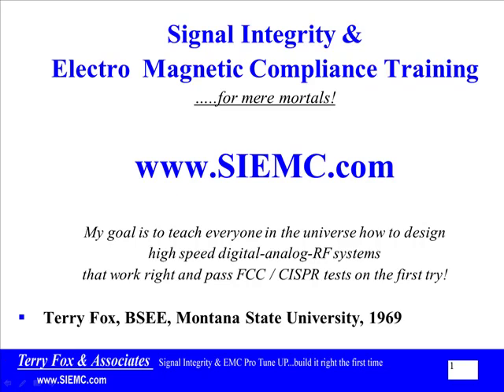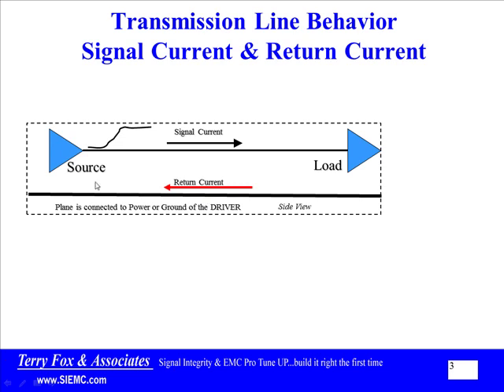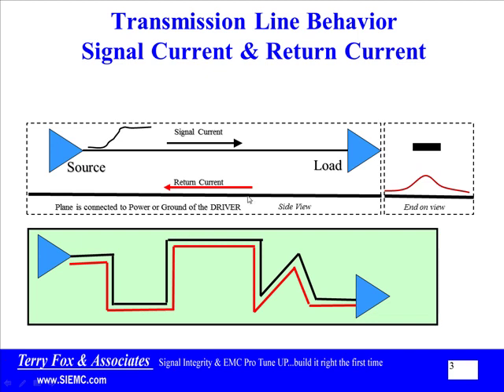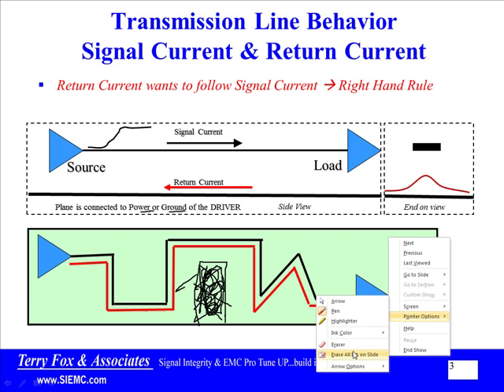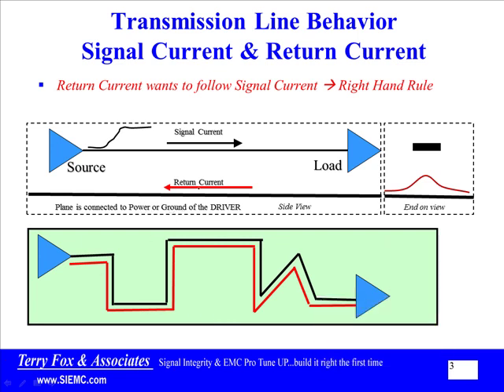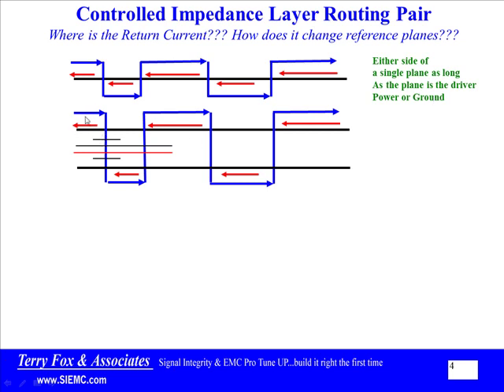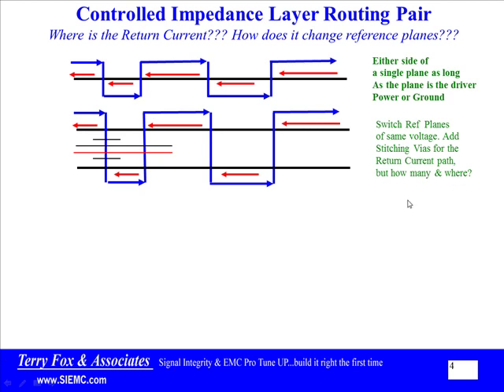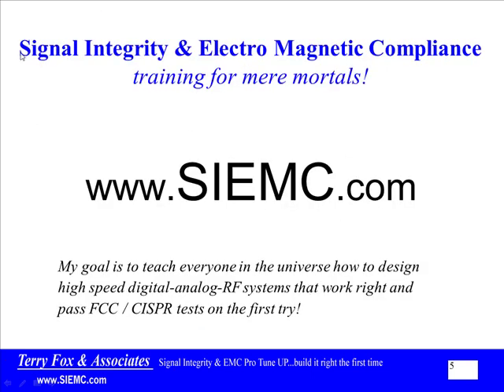Transmission Line Return Current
Signal Integrity  Understanding Transmission Line Signal Current & Return Current